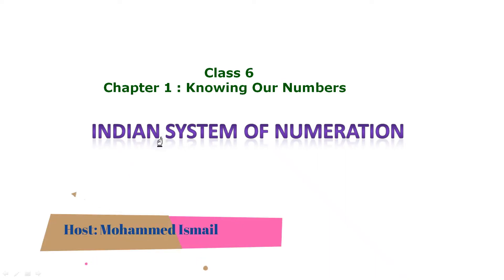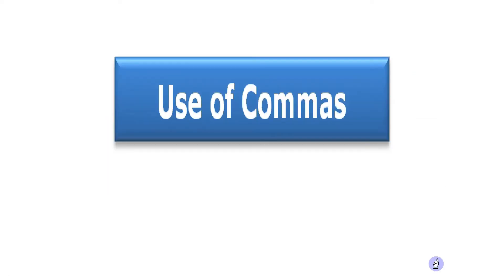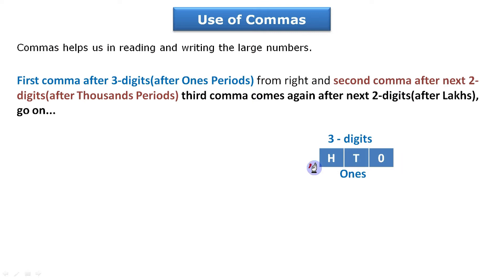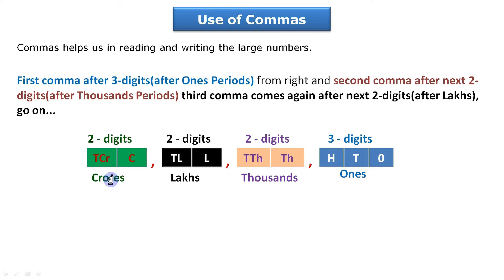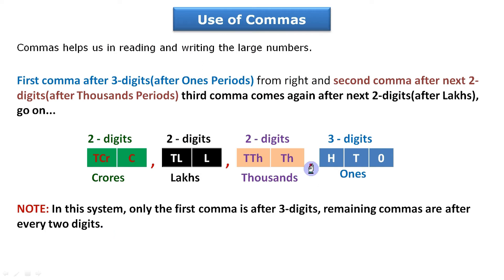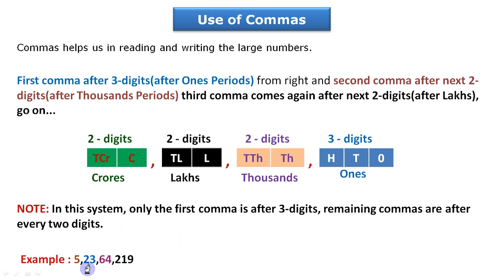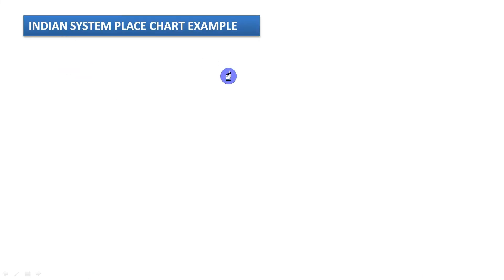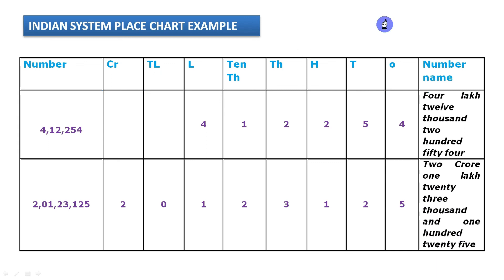Indian System of Numeration | Knowing Our Numbers| Chapter 1 | CBSE Class 6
Hi Friends

A BRIEF ABOUT THIS VIDEO:

In this video I will tell you about Indian System of Numeration for reading and writing larger numbers.
NCERT Class 6 Chapter 1 Knowing Our Numbers | Indian System of Numeration Use of Commas
Thanks for supporting. Keep watching our YouTube channel.

ABOUT MY CHANNEL:

This channel contains more videos of Maths subject covering the maximum topics of NCERT Exercises Solution of Class 6, Class 7 and Class 8. Tips and tricks for manipulating the numbers, easy method to solve the maths Exercise problems and also videos related to my school activities like Annual, Talent and Sports Day Celebrations.

Maths Simple Equations Exercise 4.1 Q2, Q3 - Class 7 | NCERT Class 7 Maths Solutions Chapter 4

Simple Equations Ex-4.1 Q4- NCERT Class 7 Maths| NCERT solutions for class 7| Chapter 4 Simple Equations